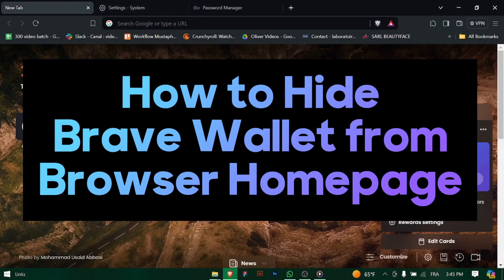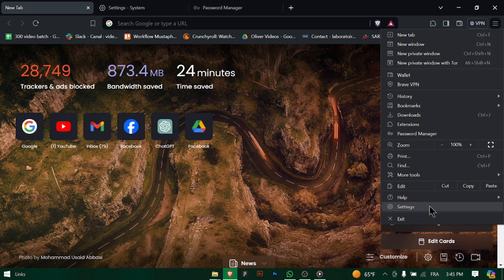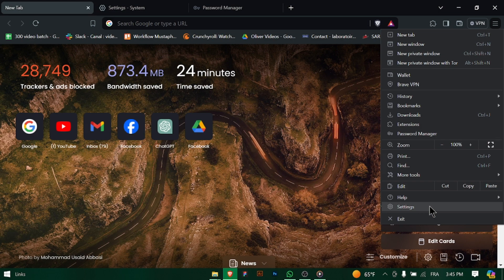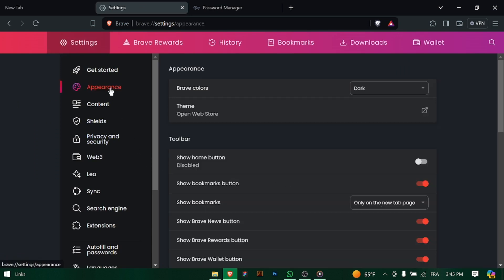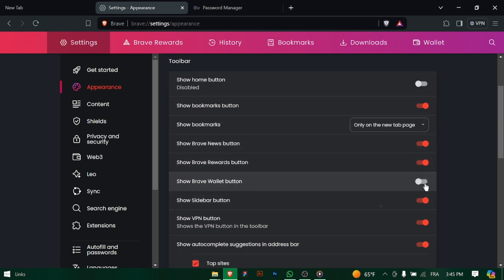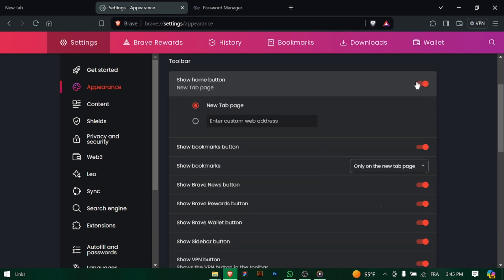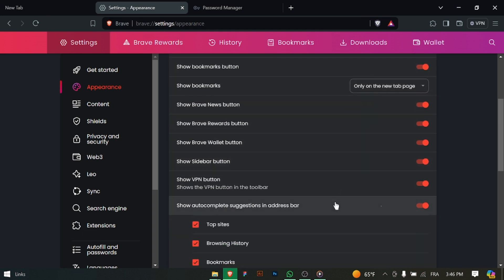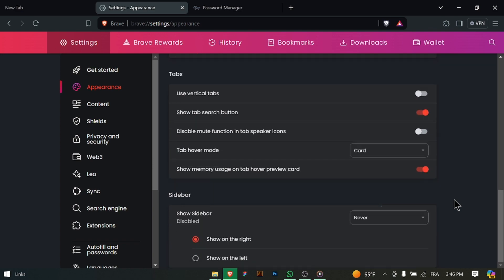How to Hide Brave Wallet from Browser Homepage [easy]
If you prefer to keep your Brave Wallet out of sight on the browser homepage, you can easily hide it. Open Brave Browser and navigate to the homepage. Locate the Brave Wallet icon, typically displayed near the address bar or in the browser toolbar. Right-click (or control-click) on the wallet icon. From the context menu that appears, select the option to "Hide" or "Remove" the wallet icon. The wallet icon will now be hidden from the browser homepage, providing a clutter-free browsing experience. If you ever need to access your wallet again, you can do so from the browser menu. That's it! You've successfully hidden the Brave Wallet from the browser homepage.